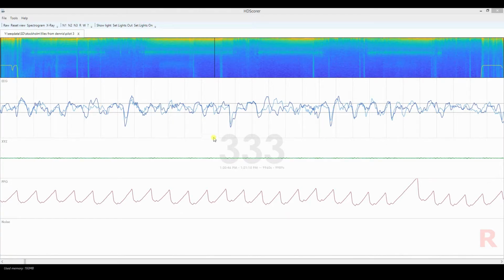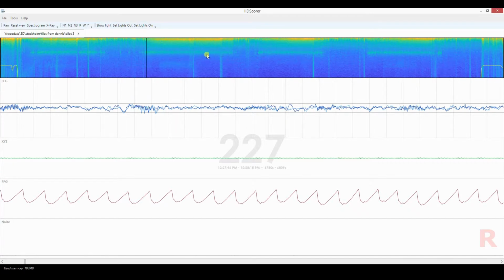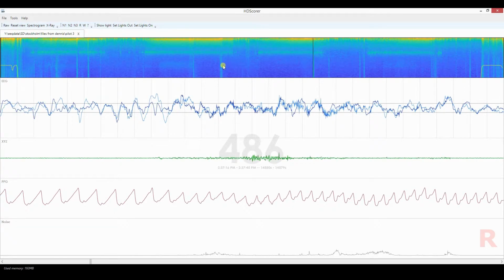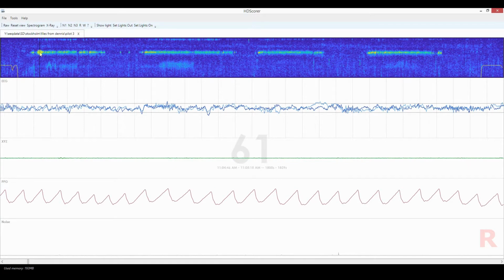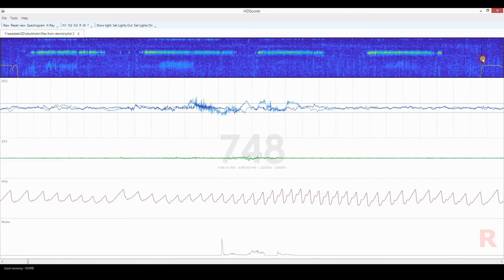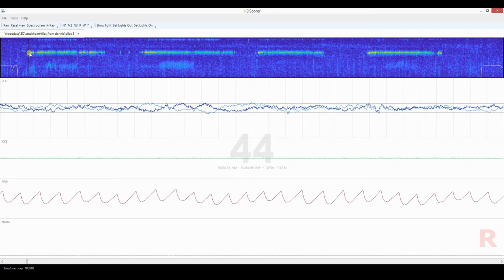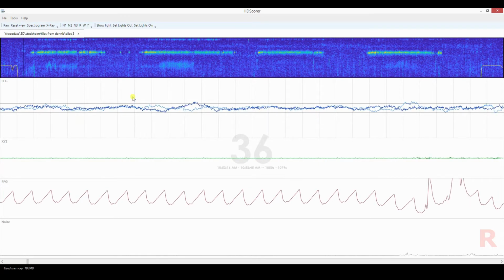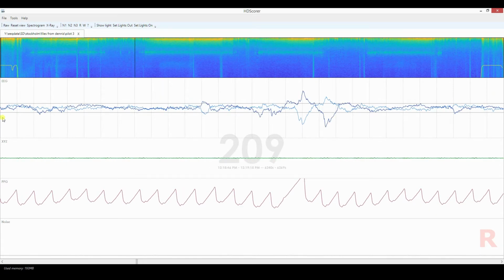Scoring Sleep with ZMax - 1. The Sleep Spectrogram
"Scoring Sleep with ZMax" is a video series that teaches people with no prior experience to score (their own) sleep using Hypnodyne's HDScorer software.

Correction: at 1:50 I mean "delta waves" - not alpha waves.